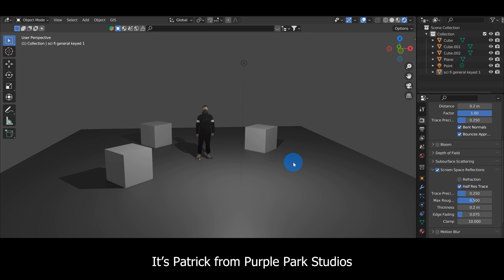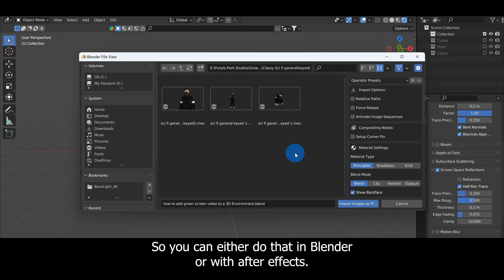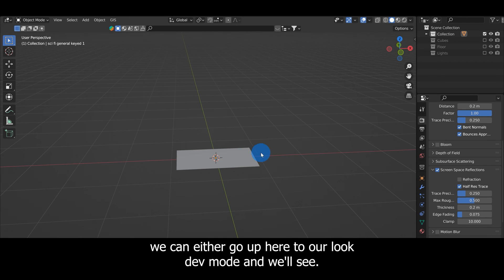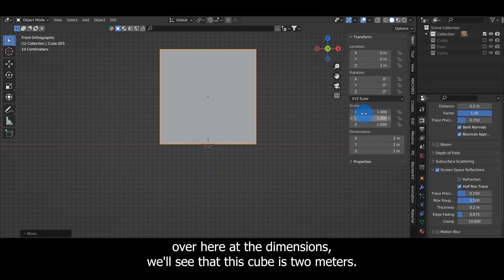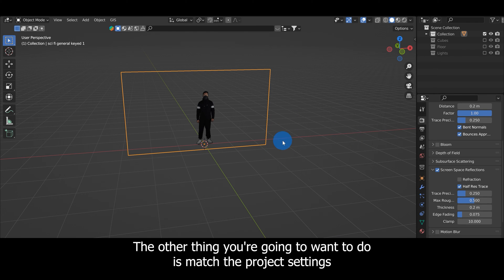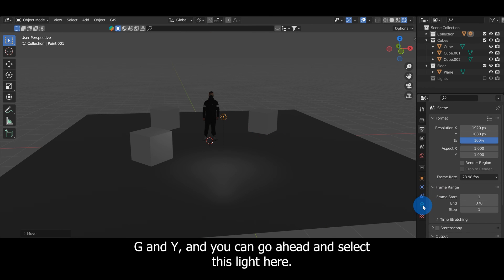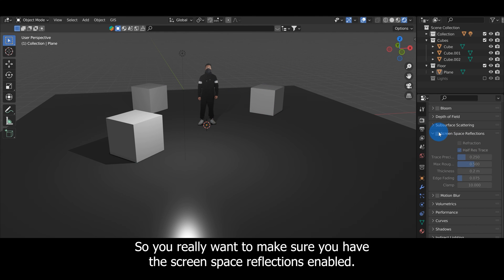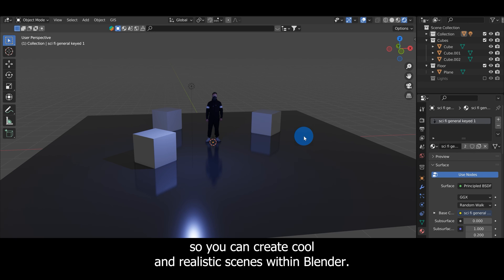Optimizing Your Green Screen Footage in Blender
In this video I will share some tips and tricks to improve your green screen footage quality when working in the 3D software Blender.

Get keyed out green screen footage to use in your videos